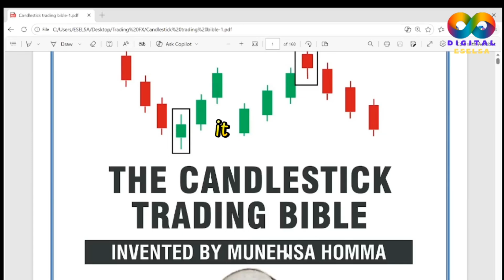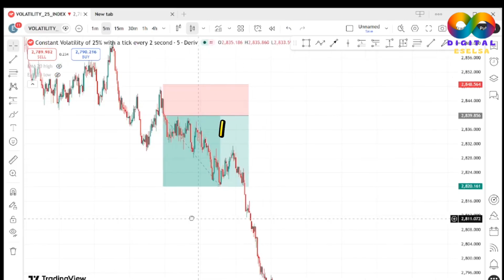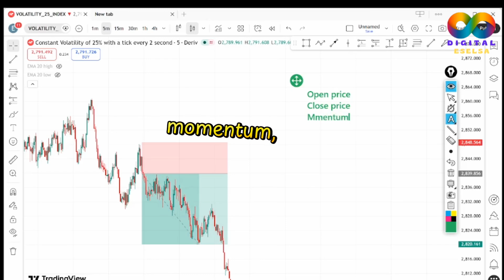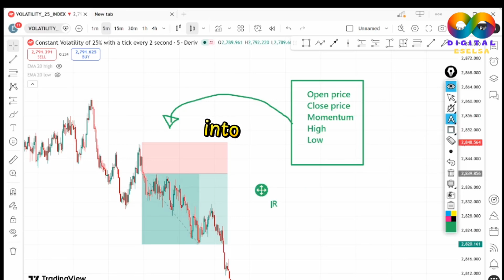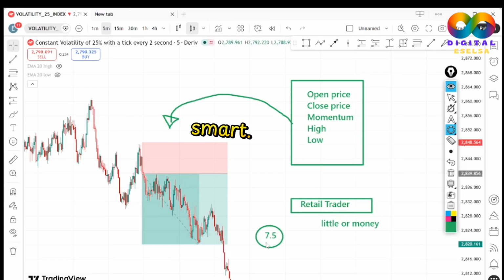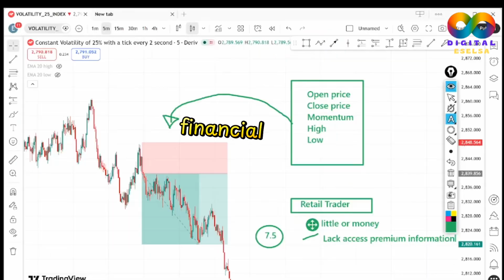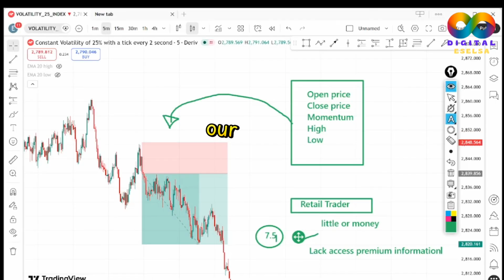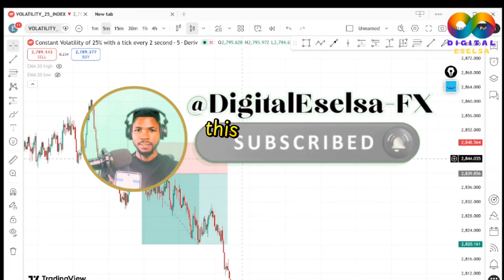Retail Traders are Handicapped 😄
Introduction to the Forex Market